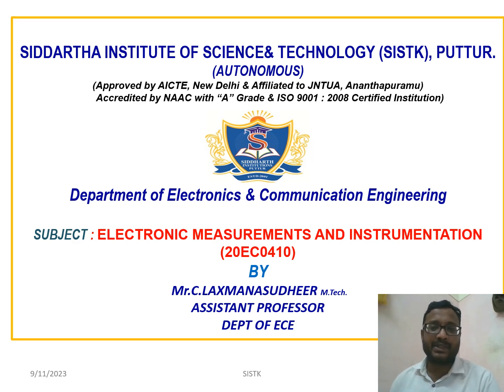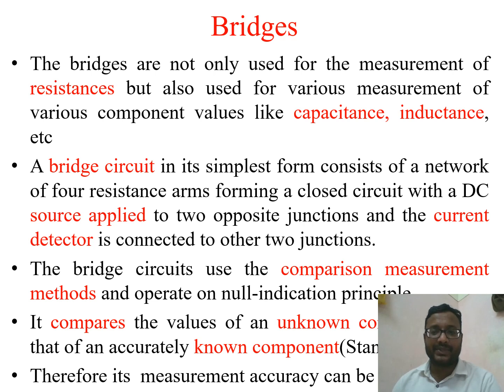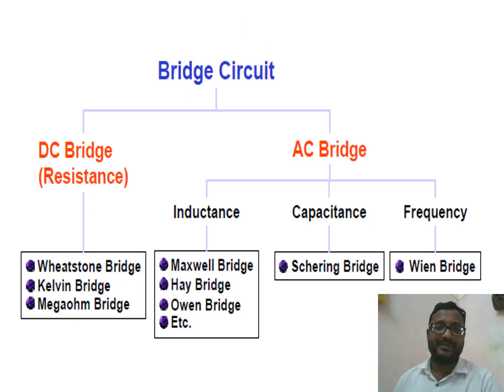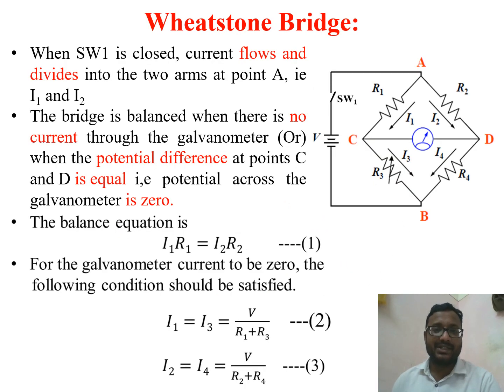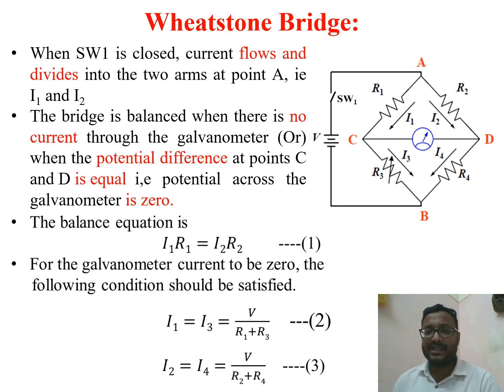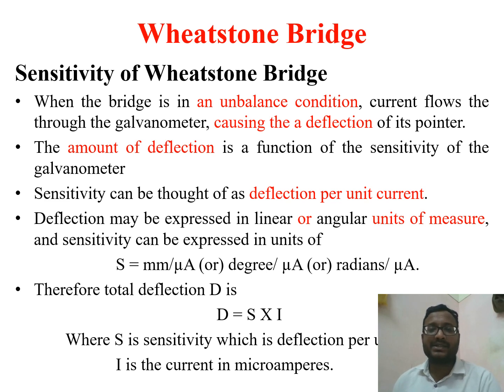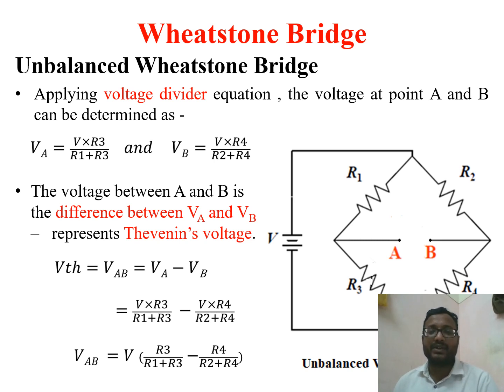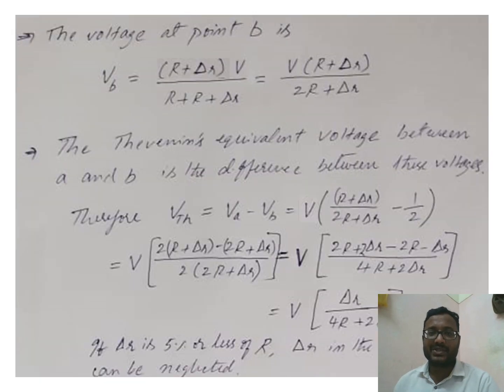BRIDGES C L By Mr. Ch Lakshmana Sudheer